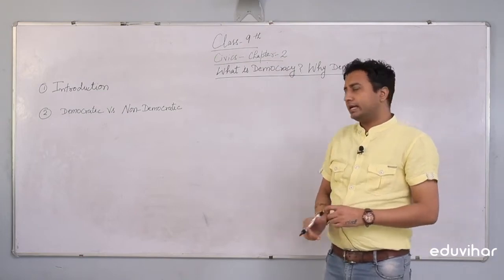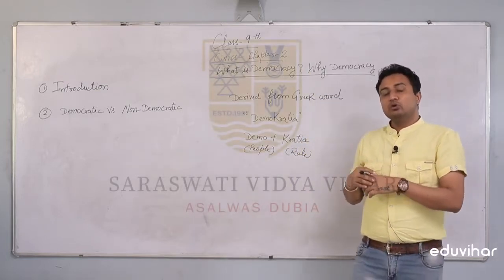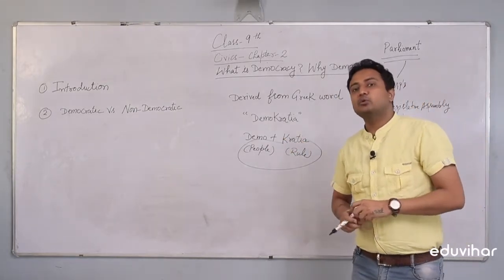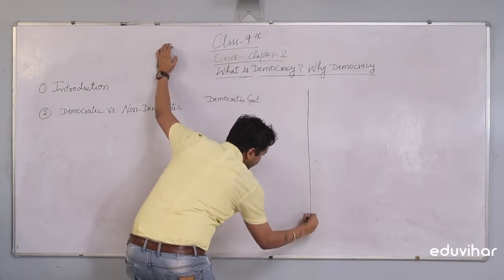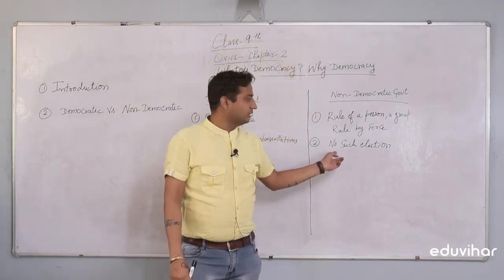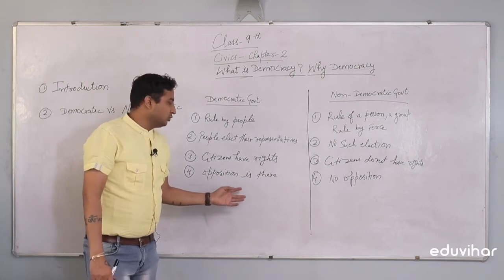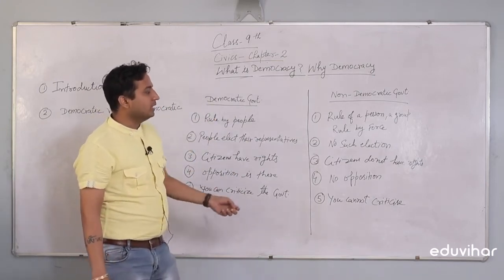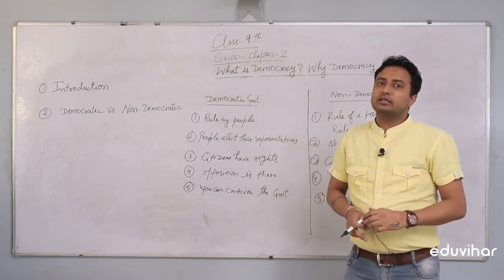Class 9 | Civics | Chapter 2 | What is Democracy? | Why Democracy | Part 1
In this video, we will discuss the meaning of Democracy and Difference between Democratic and Non-Democratic regimes.